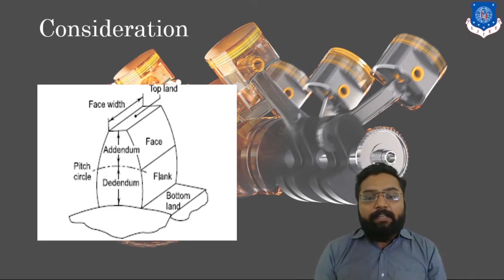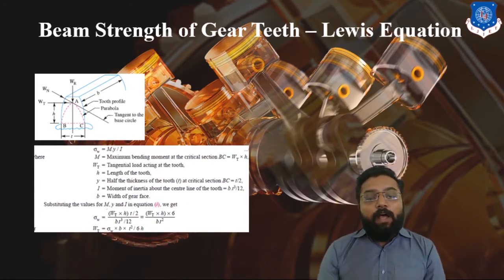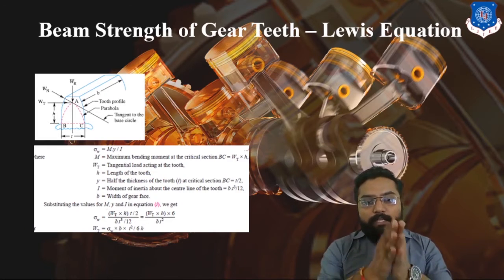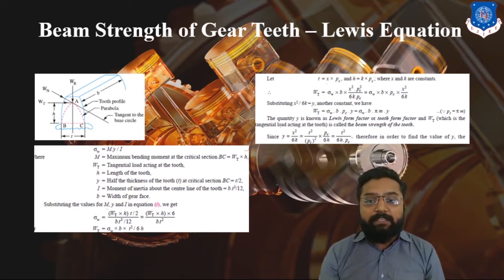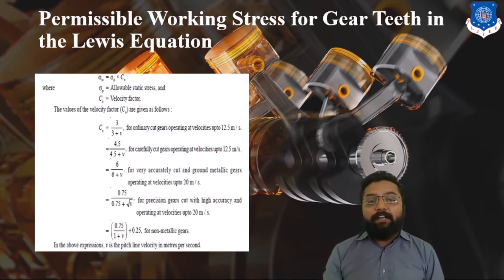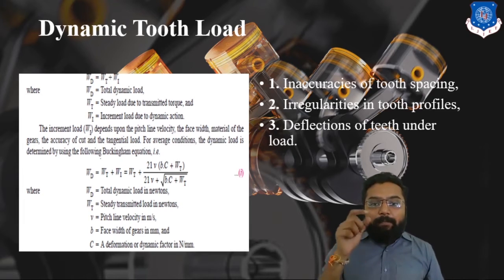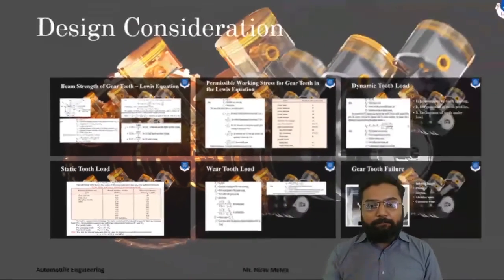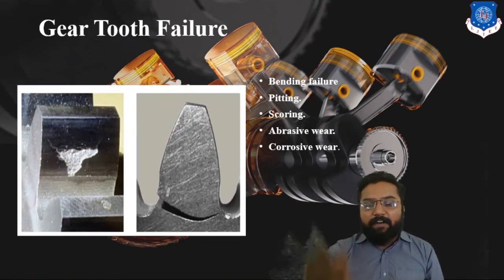L 14 Design of spur gear case study | Automobile component Design